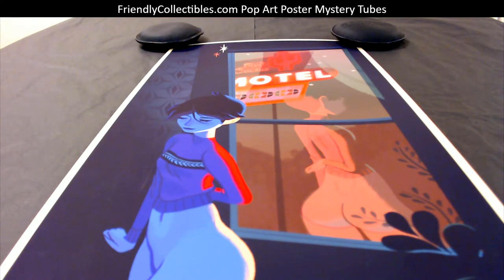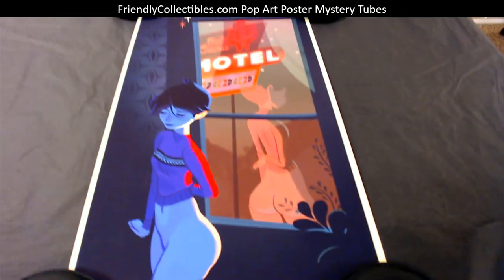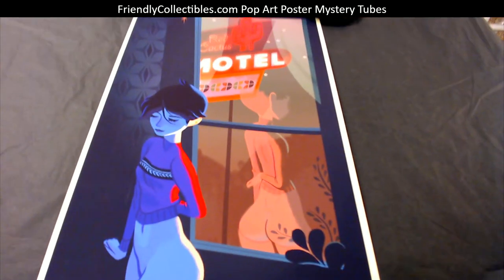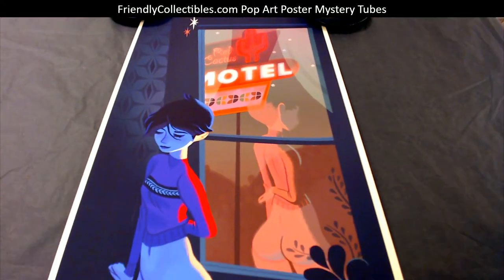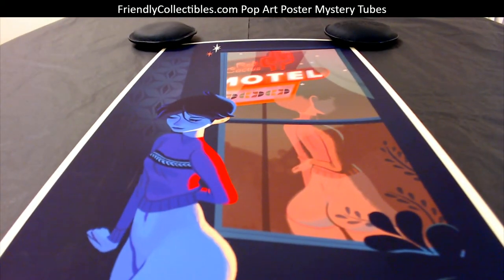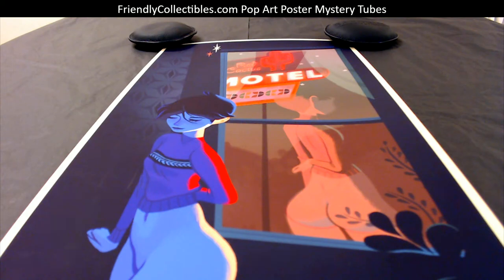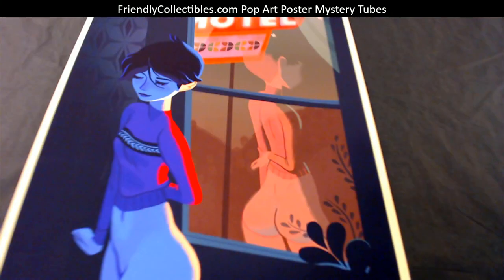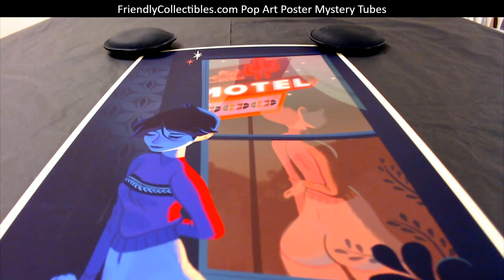Red Cactus Motel Fine Art Print by Glen Brogan FriendlyCollectibles